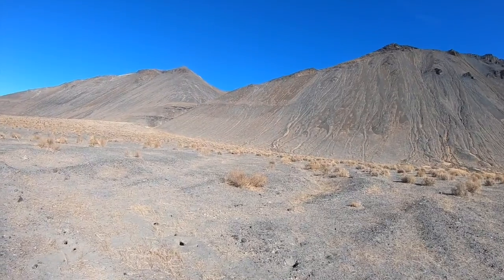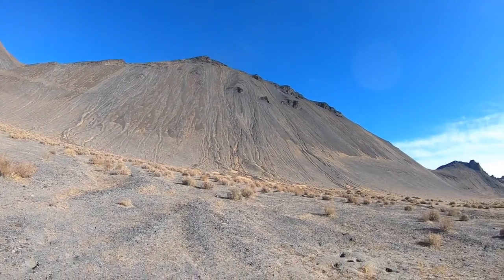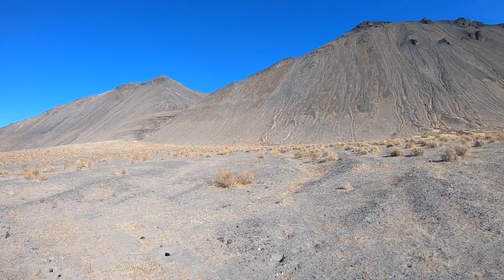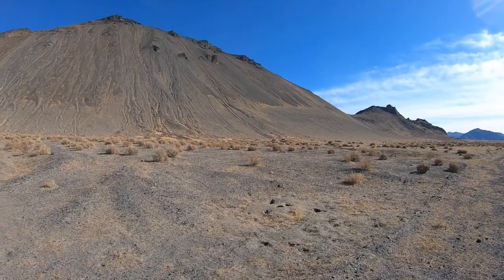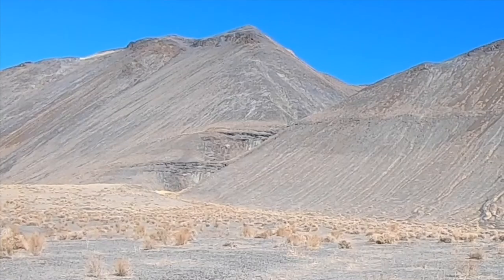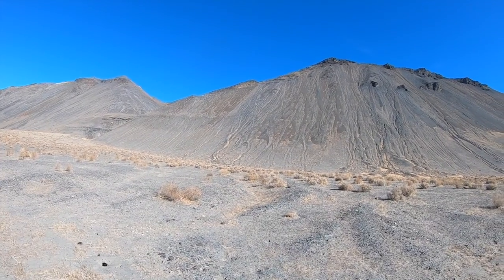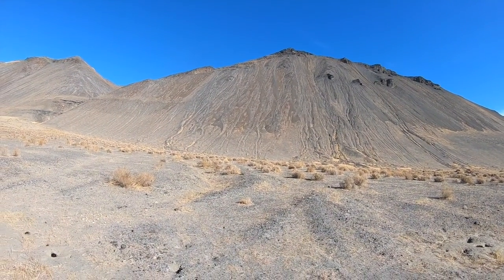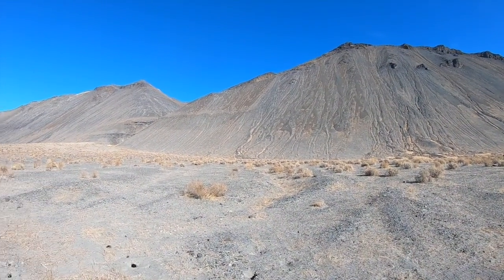Southwest Nightingale Range normal fault triangular facets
Optional Spot 1.6a of the Cretaceous Arc Granites and Dextral Shear Zones virtual field trip.  This is the scientist-oriented version of this video; I will release a public-oriented version at some point.